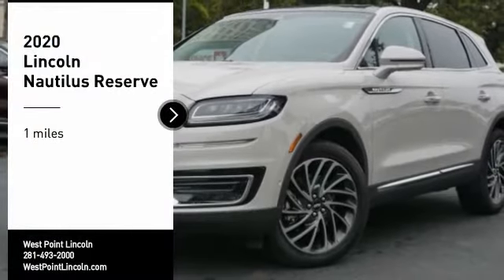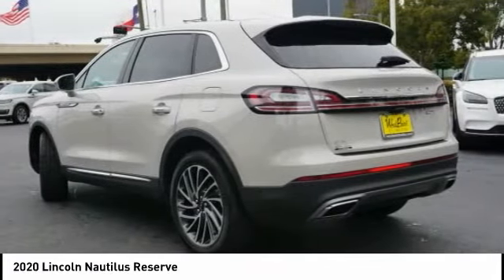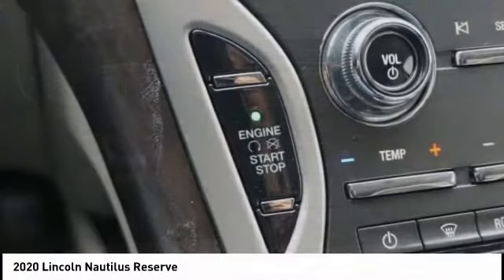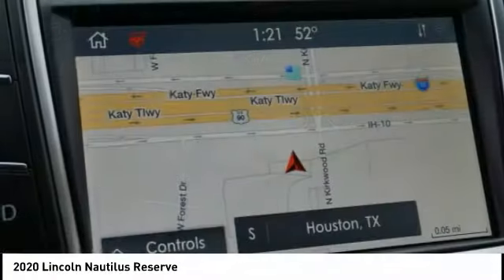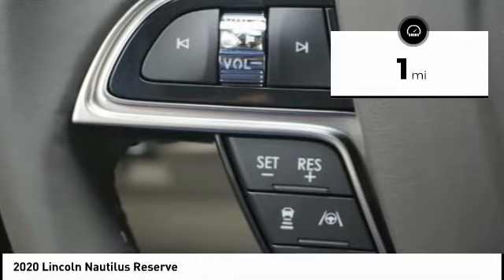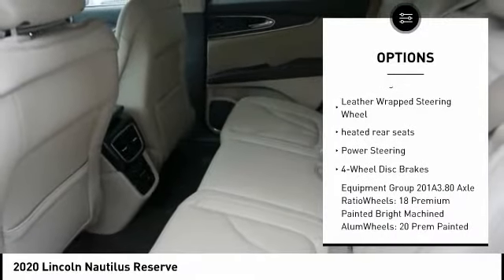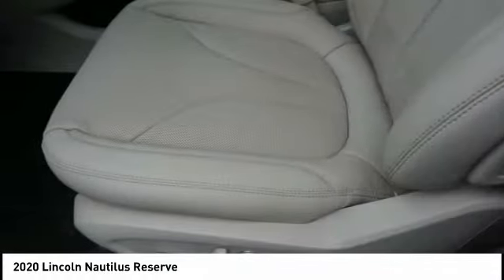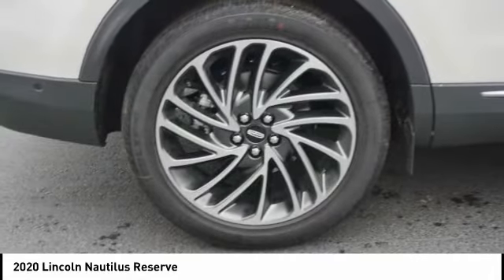2020 Lincoln Nautilus Houston TX 0P253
2020 Lincoln Nautilus Reserve

Price includes: $1000 - Lincoln Retail Customer Cash . Exp. 11/03/2020 $1000 - Retail Bonus Customer Cash. Exp. 11/03/2020   West Point Lincoln is delighted to offer this superb-looking 2020 Lincoln Nautilus Reserve in Ceramic White with Cappuccino interior. Well equipped with Cargo Accessories and Mat Package (All-Weather Floor Liners, Durable Lightweight Rubber Cargo Mat, and Rear Bumper Anti-Scratch Pad/Load Protector), Cargo Utility Package (110V/150W AC Power Outlet, Cargo Compartment w/Reversible Mat, Interior Cargo Cover, Molded Plastic Storage Bins, and Rear Cargo Management System), Equipment Group 201A (Wheels: 20 Prem Painted Std Bright Machined Alum), Lincoln Co-Pilot360 Plus Package (360 Degree Camera, Adaptive Cruise Control, Distance Alert & Distance Indication, Enhanced Active Park Assist, Evasive Steering Assist, and Front Sensing), 13 Speakers, 3.80 Axle Ratio, 4-Wheel Disc Brakes, ABS brakes, Adaptive suspension, Air Conditioning, AM/FM radio: SiriusXM, AppLink/Apple CarPlay and Android Auto, Auto High-beam Headlights, Auto tilt-away steering wheel, Auto-dimming door mirrors, Auto-dimming Rear-View mirror, Automatic temperature control, Brake assist, Bumpers: body-color, CD player, Compass, Delay-off headlights, Driver door bin, Driver vanity mirror, Dual front impact airbags, Dual front side impact airbags, Electronic Stability Control, Emergency communication system: 911 Assist, Exterior Parking Camera Rear, Four wheel independent suspension, Front anti-roll bar, Front Bucket Seats, Front Center Armrest w/Storage, Front dual zone A/C, Front fog lights, Front reading lights, Fully automatic headlights, Garage door transmitter: HomeLink, Heated door mirrors, Heated front seats, Heated rear seats, Heated steering wheel, Illuminated entry, Knee airbag, Leather steering wheel, Low tire pressure warning, Memory seat, Navigation System, Occupant sensing airbag, Outside temperature display, Overhead airbag, Overhead console, Panic alarm, Passenger door bin, Passenger vanity mirror, Power door mirrors, Power driver seat, Power Liftgate, Power moonroof: Panoramic Vista Roof, Power passenger seat, Power steering, Power windows, Prem Lthr-Trimmed Heated/Cooled Bucket Seats, Radio data system, Radio: Revel AM/FM/HD Audio System w/Single-CD, Rain sensing wipers, Rear anti-roll bar, Rear reading lights, Rear seat center armrest, Rear window defroster, Rear window wiper, Remote keyless entry, Security system, Speed control, Speed-sensing steering, Speed-Sensitive Wipers, Split folding rear seat, Spoiler, Steering wheel memory, Steering wheel mounted A/C controls, Steering wheel mounted audio controls, SYNC 3 Communications & Entertainment System, Tachometer, Telescoping steering wheel, Tilt steering wheel, Traction control, Trip computer, Turn signal indicator mirrors, Variably intermittent wipers, Ventilated front seats, Voice-Activated Touchscreen Navigation System, and Wheels: 18 Premium Painted Bright Machined Alum.